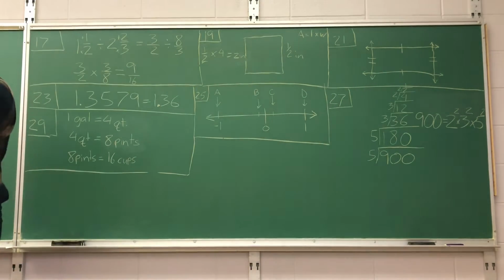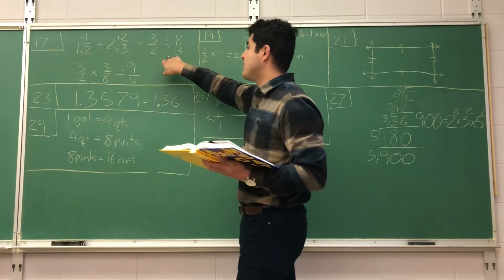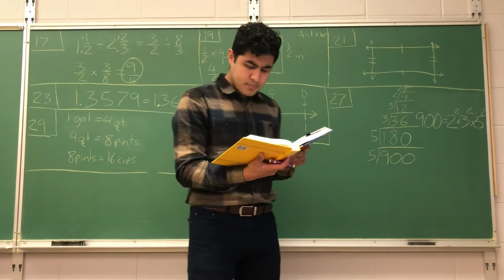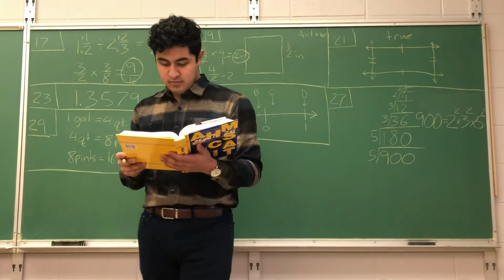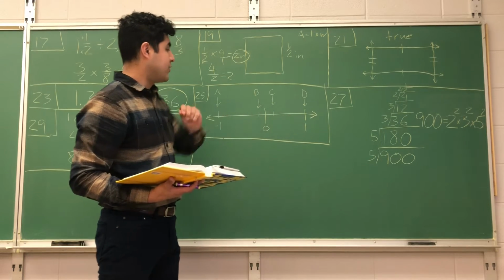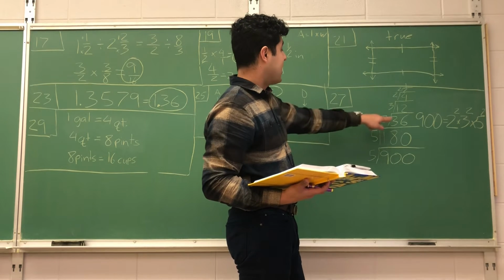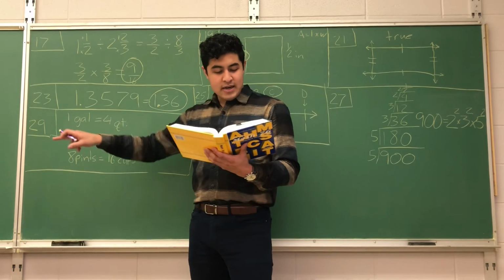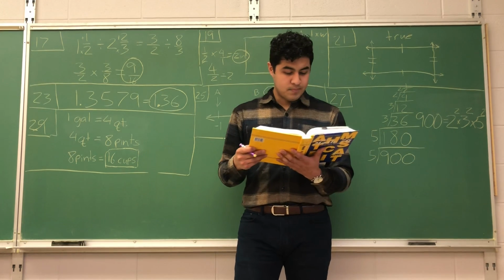Sixth Grade Math Tuesday (03/31/20)